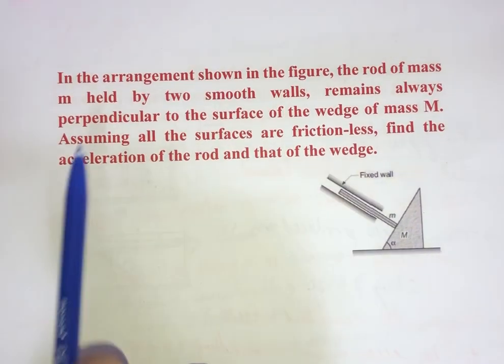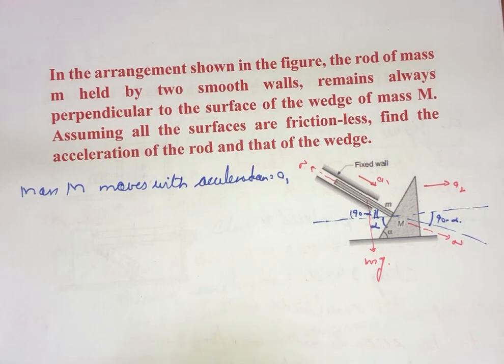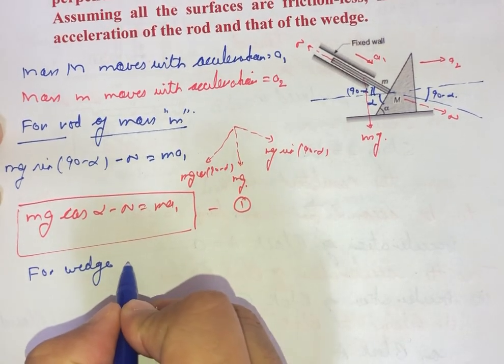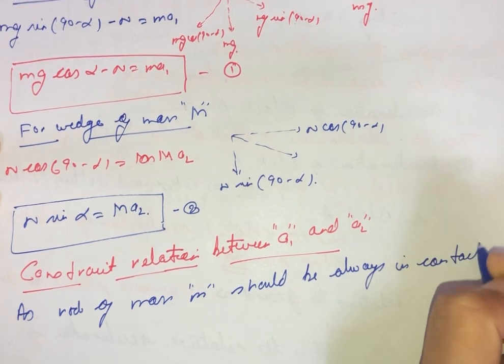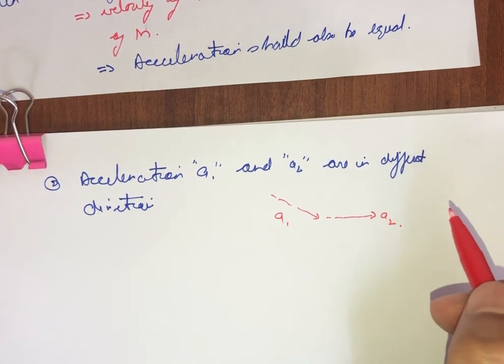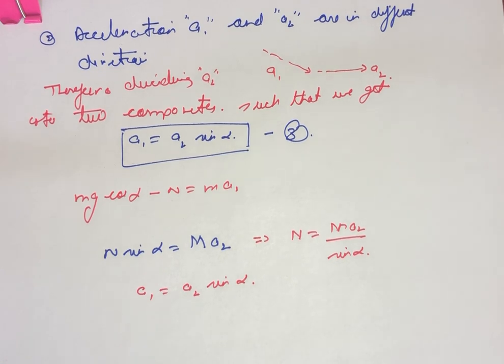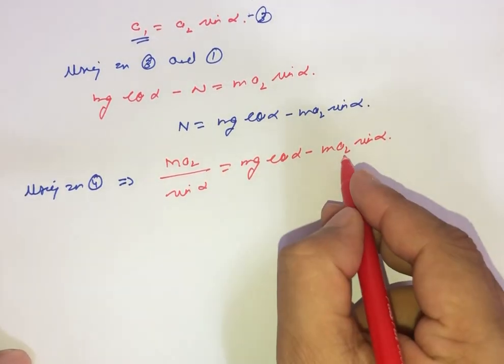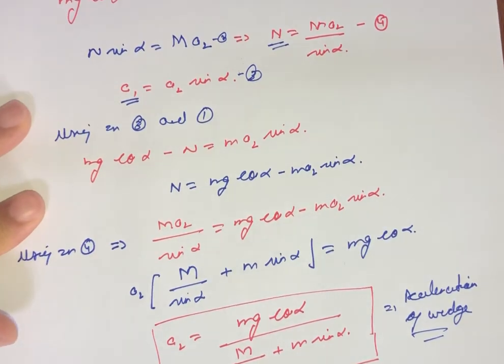IIT JEE Mains and Advanced Pulley and Wedge Constraints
In the arrangement shown in the figure, the rod of mass m held by two smooth walls, remains always perpendicular to the surface of the wedge of mass M. Assuming all the surfaces are friction-less, find the acceleration of the rod and that of the wedge.